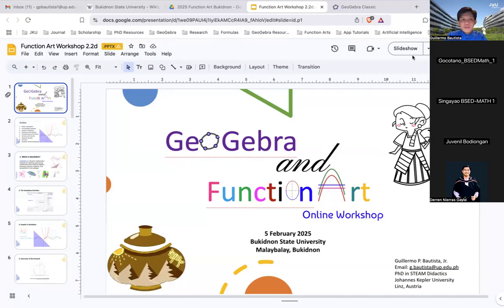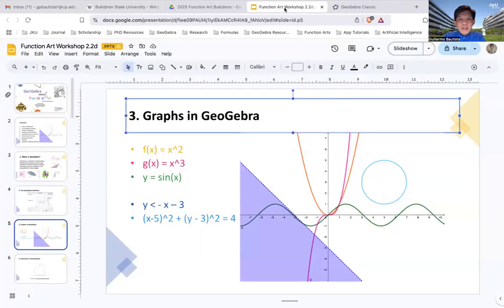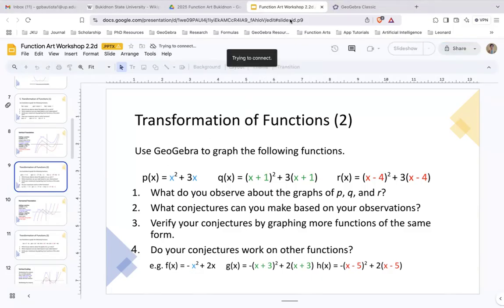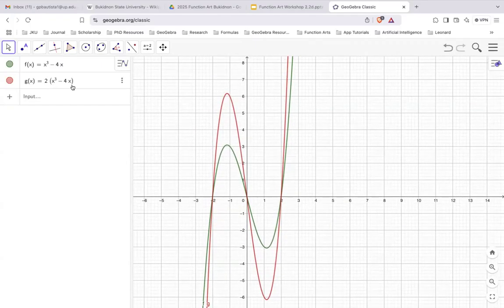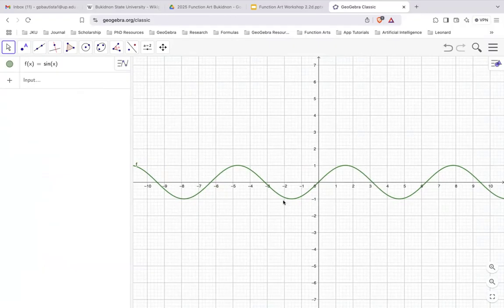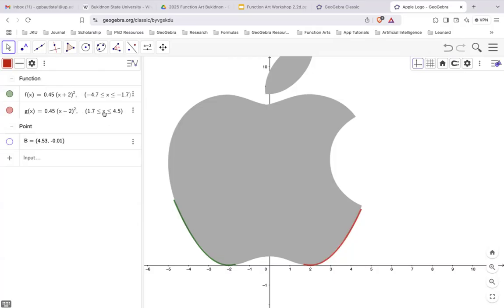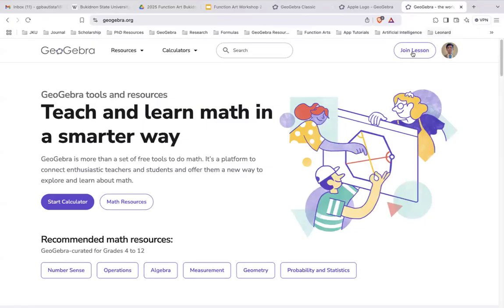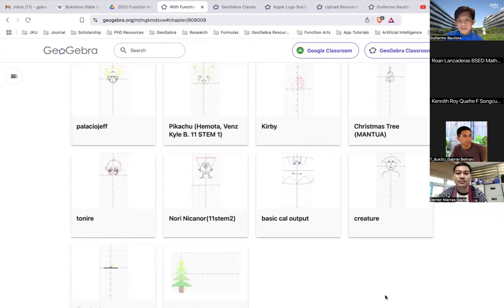Function Art Bukidnon